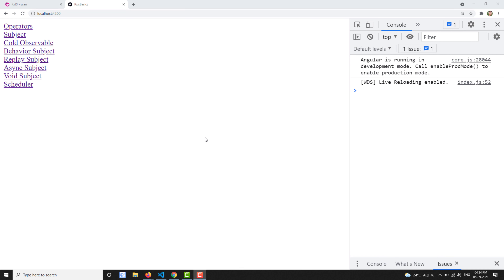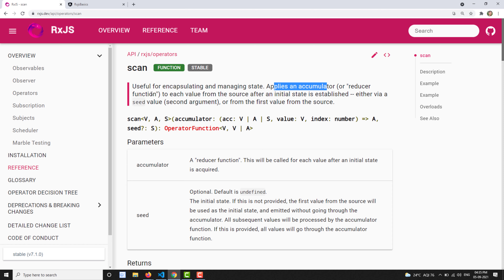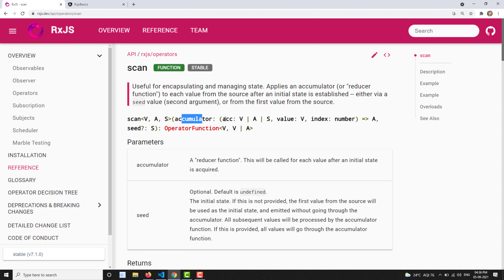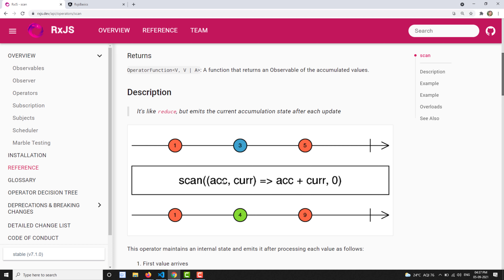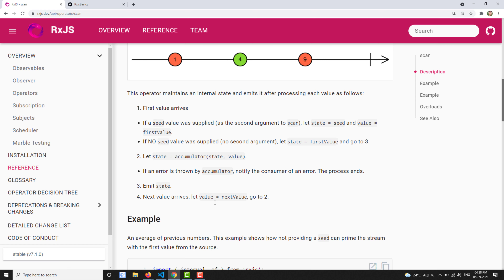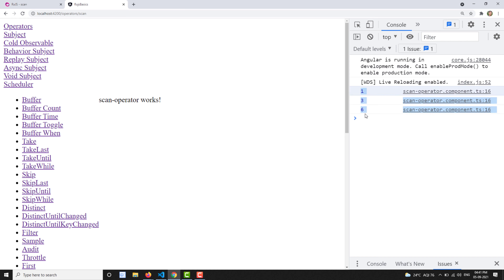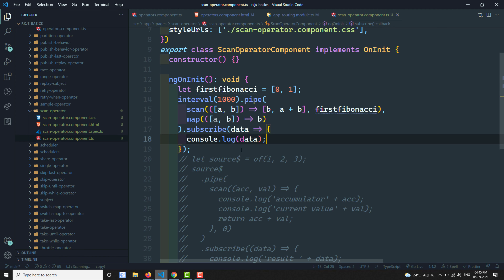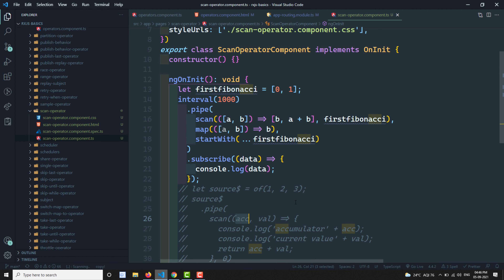82. RxJS Scan Operator. Learn RxJS Transformation Scan Operator - RxJS.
In this video, we will learn about the RxJS scan operator which is one of the transformation operators in RxJS.